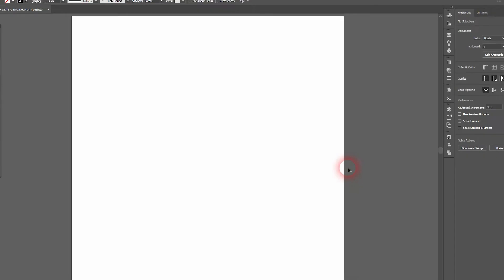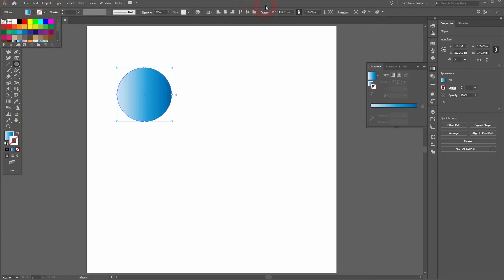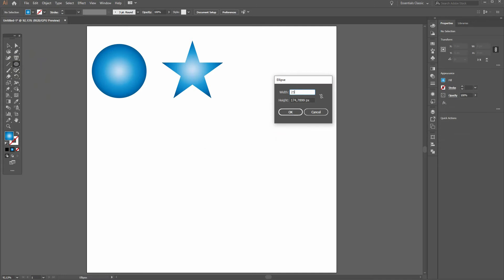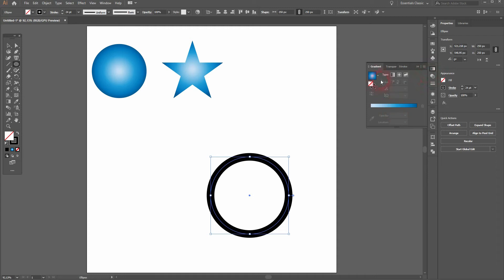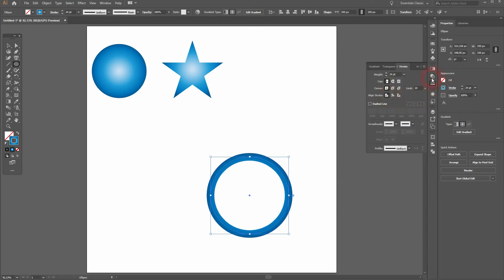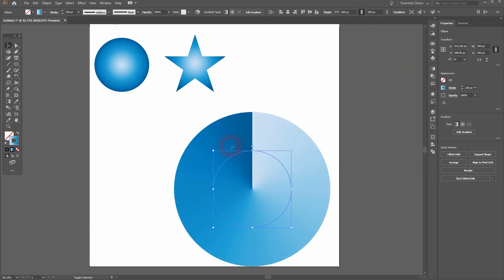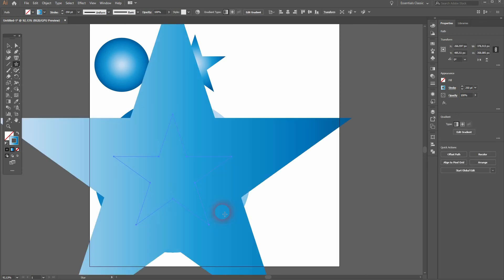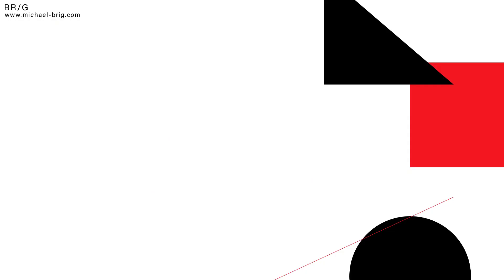Difference between angular and radial gradient in Adobe Illustrator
In this tutorial I'll show you how to create radial and angular gradients in Adobe Illustrator.